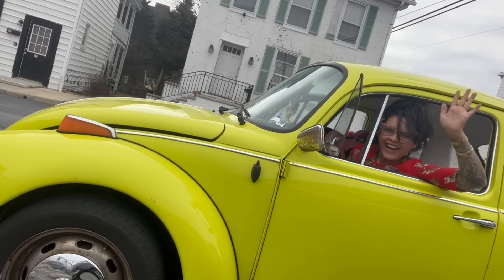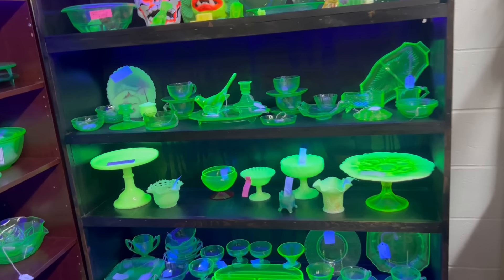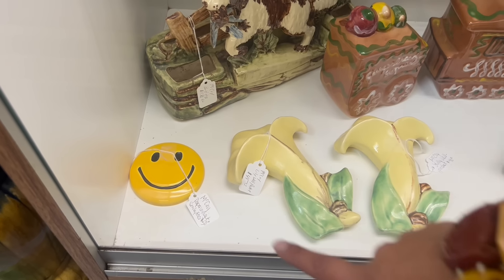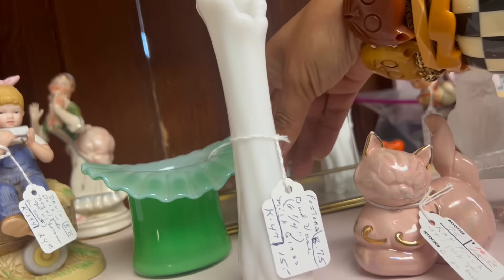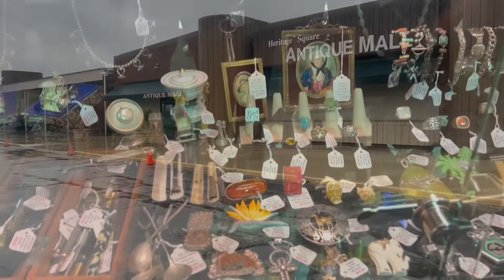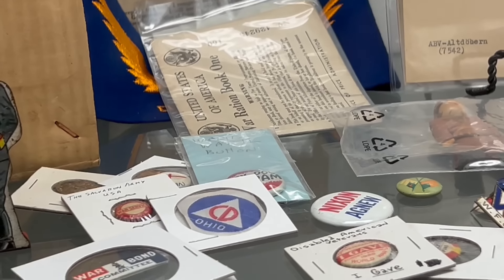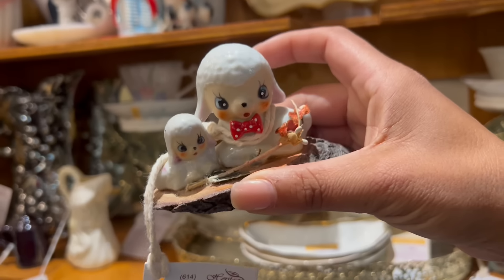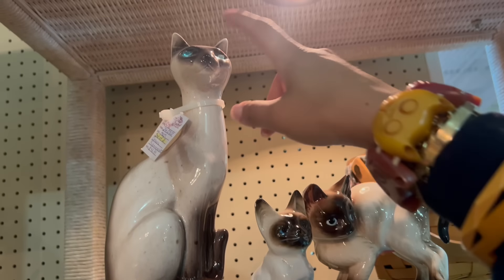“It’s That Time Again” | SHOP WITH ME | ANTIQUE MALL FINDS | THRIFT | FLEA MARKET | VINTAGE RESALE